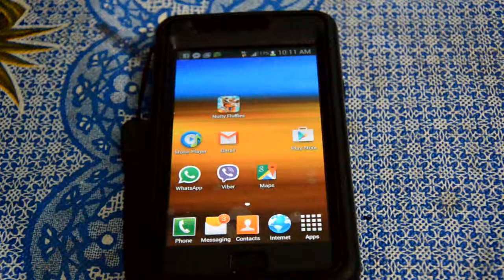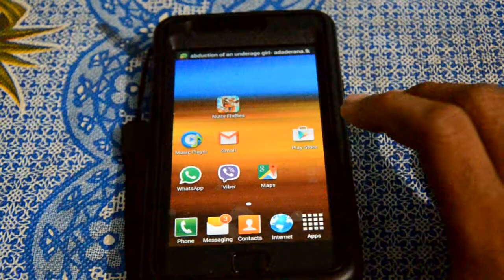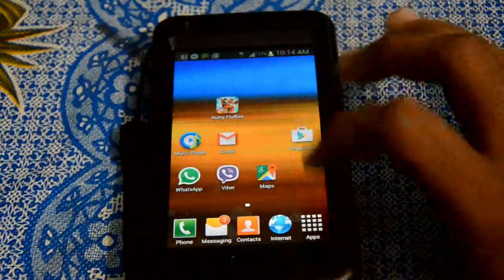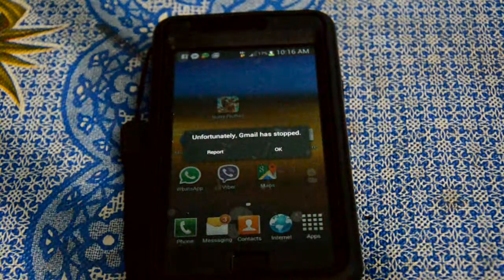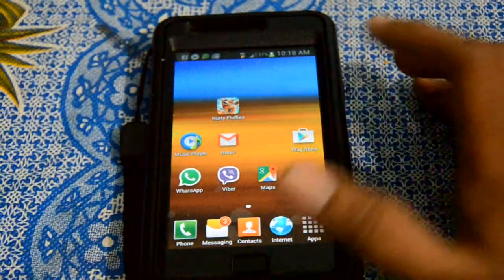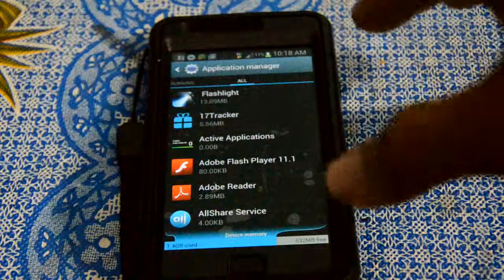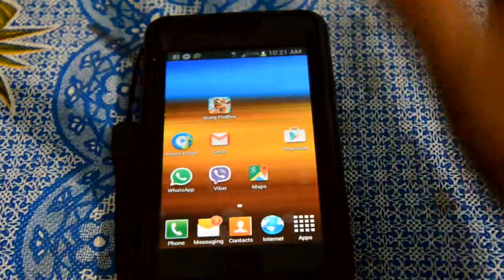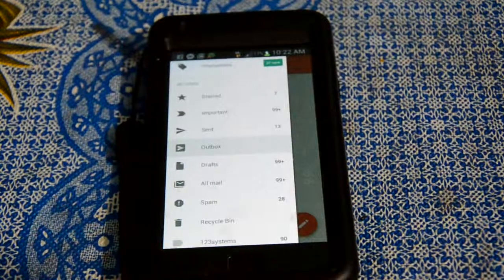Android Gmail Exploit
Found a Android Gmail App exploit. Details on how to fix it. I'm running JellyBean 4.1.2 on my Galaxy S2 i9100.